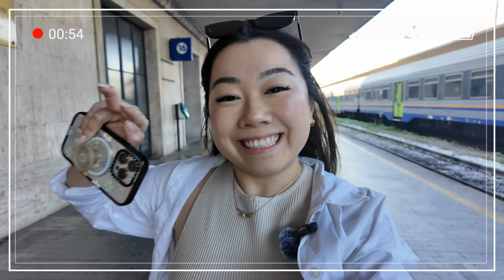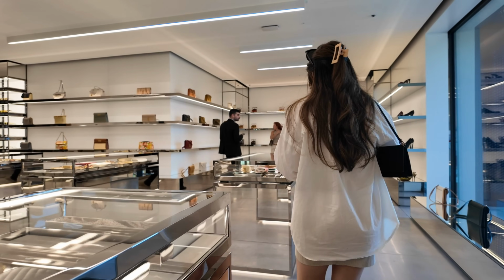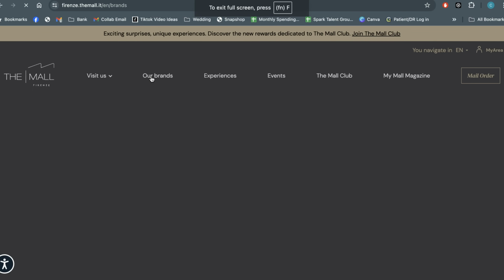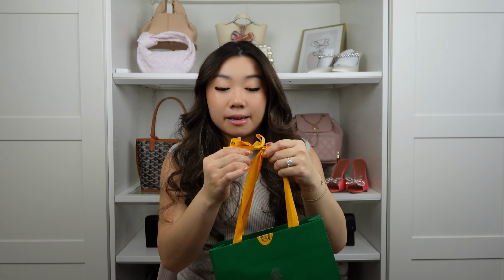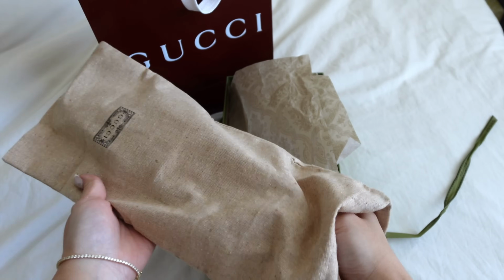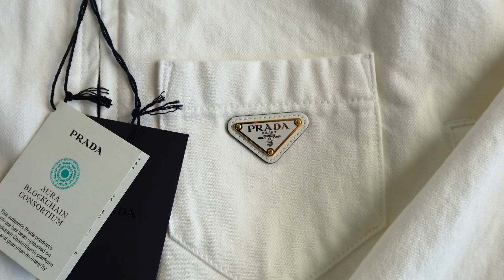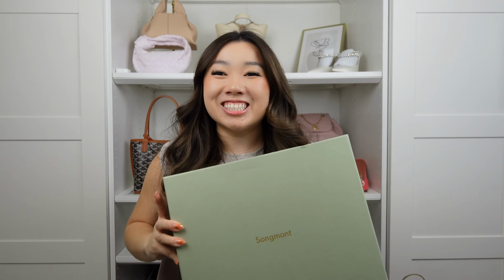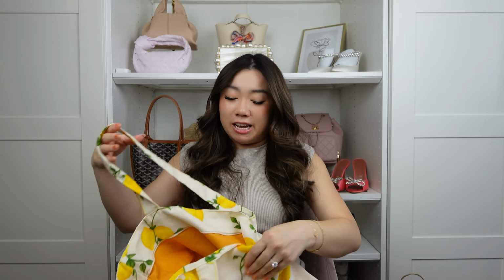SHOPPING AT THE FLORENCE OUTLETS (THE MALL) & WEDDING/HONEYMOON HAUL